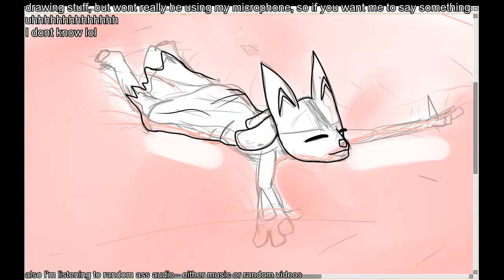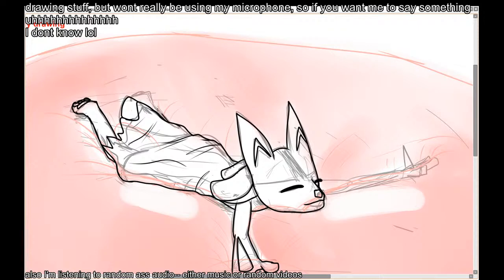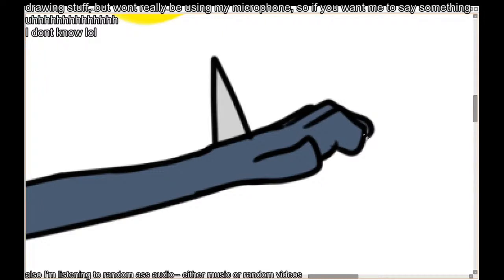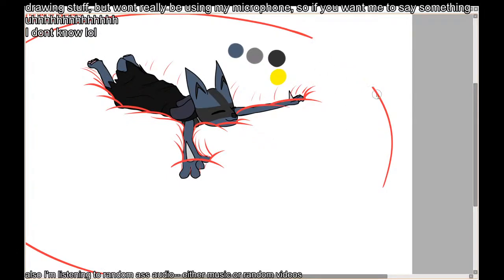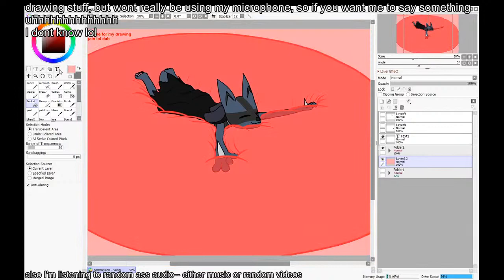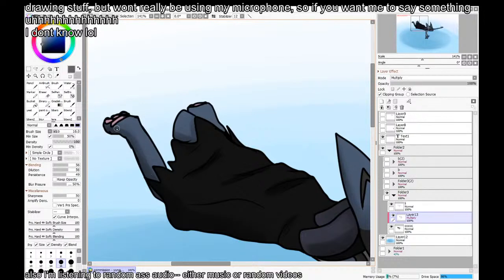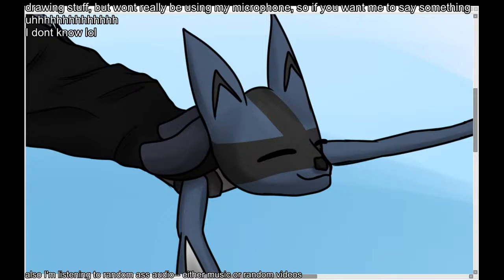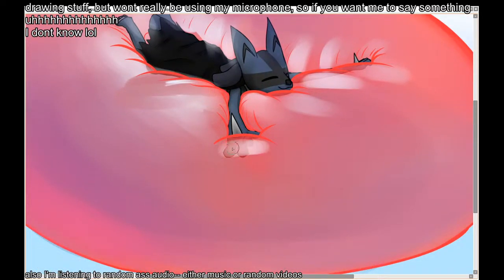drawing some existence I got paid to do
mmmmmmmmmmmmmmmmmmmmmmmmmmmmmmmmmmmmmmmmm
I need to improve PERSPECTIVE shit, but you know what
yes.